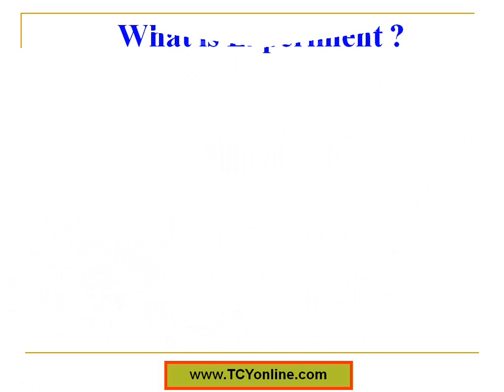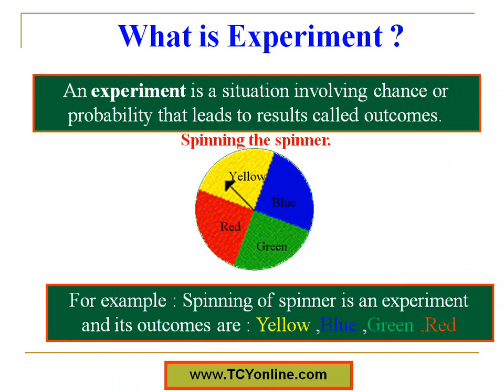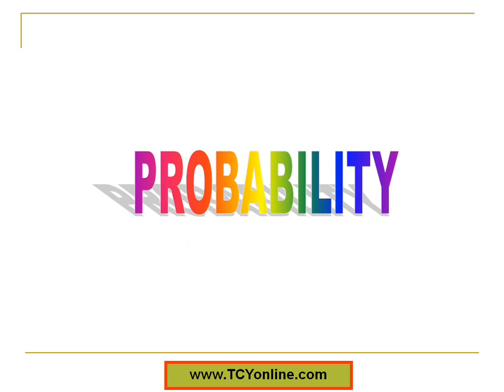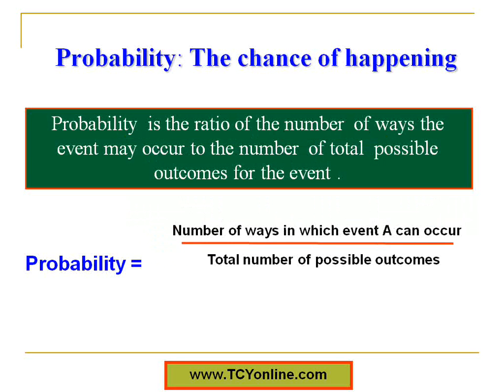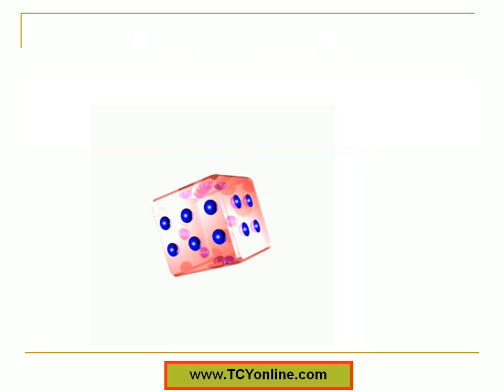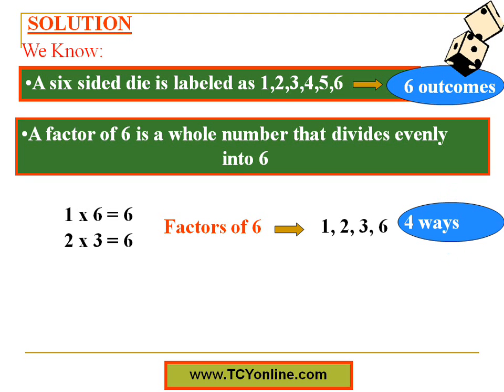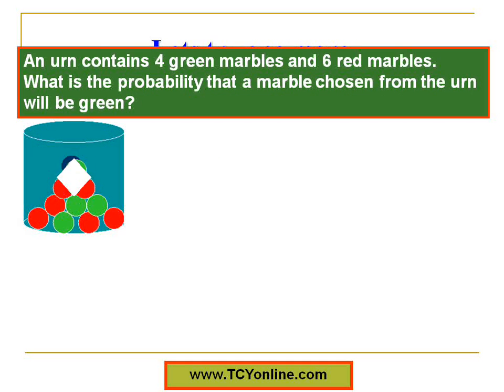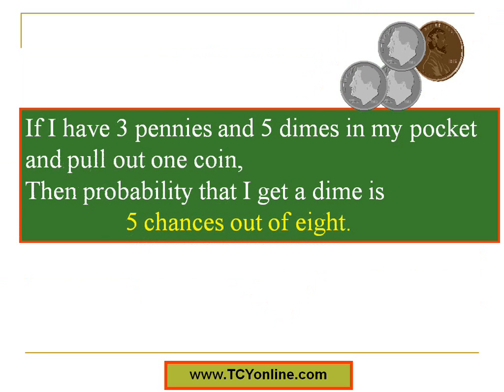Math Video: Probability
The concept of (Title of video) is explained by expert tutors at TCYonline.com which is an authority in online tutoring in Math and homework help to students from K-12. We also prepare students for SAT, GRE, GMAT, ACT and various state level exams like FCAT, ISAT, CAHSEE and many more. for more exciting videos, Free math worksheets, state assessment tests, games, puzzles and free trial session on any topic in Math.